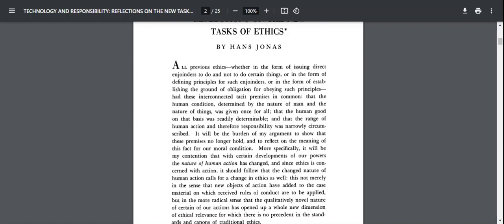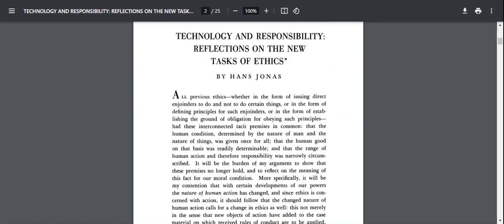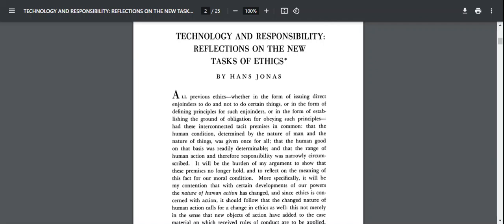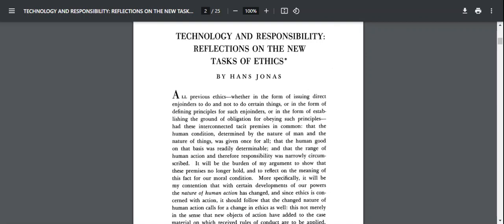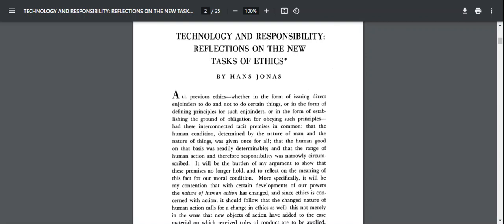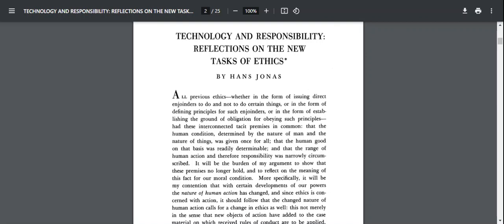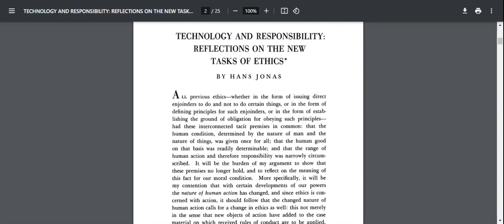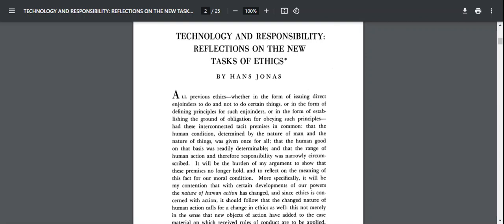PHL 311: The Jonas Thesis and AI